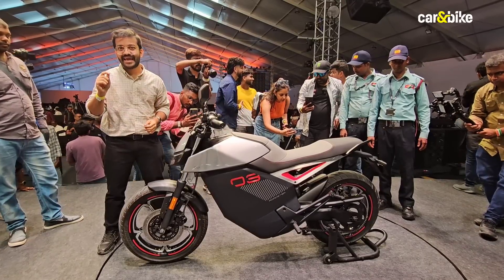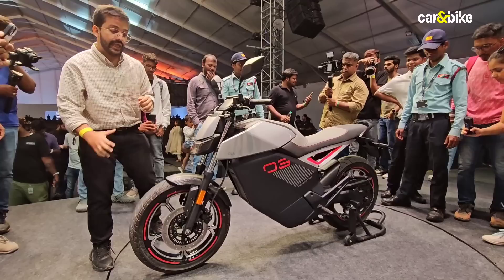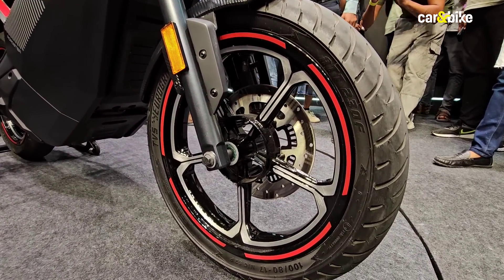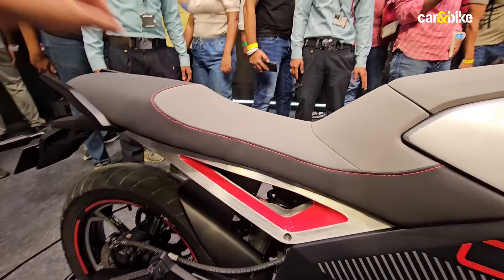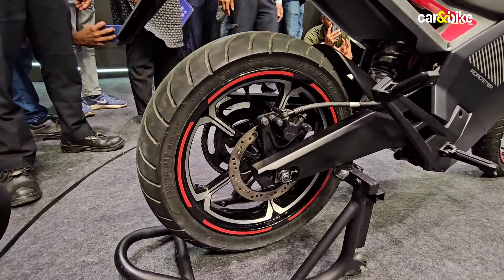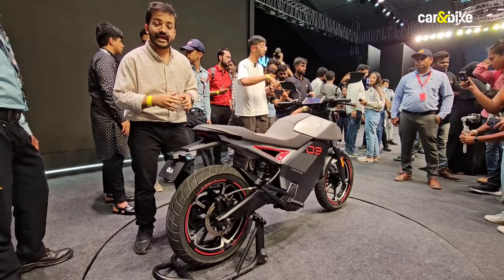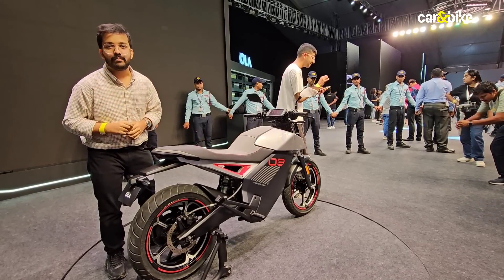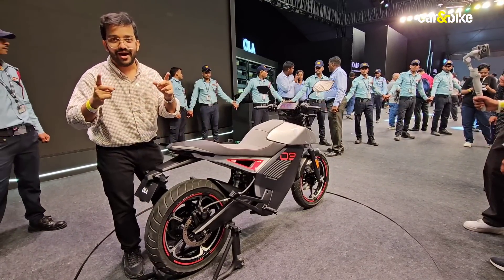⚡️ Ola Roadster Electric Motorcycle -- 6 kWh battery + 240km RANGE for Rs 1.40 lakh? 👀 | First Look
Three years after it introduced its first two-wheeler, Ola Electric has today rolled out three motorcycles. This one, named the Roadster, is priced between Rs 1.05 lakh to Rs 1.40 lakh (introductory, ex-showroom), and promises performance that betters petrol commuter bikes. Amaan Ahmed brings you a quick first look from the Ola Futurefactory.